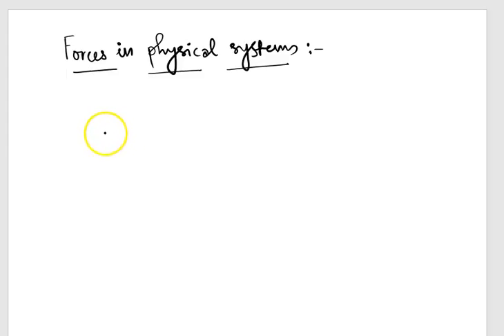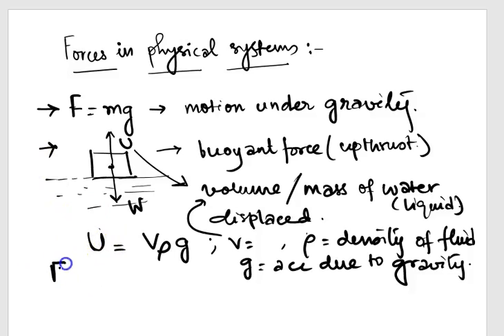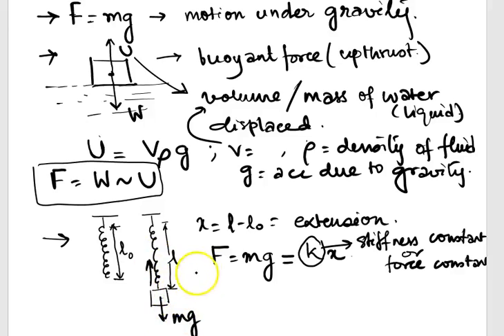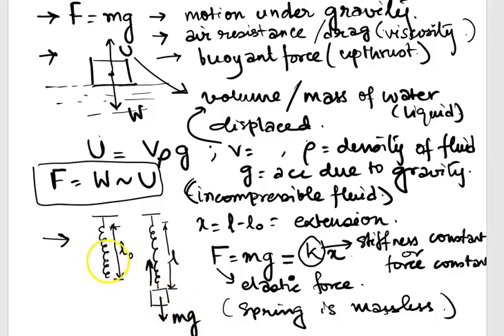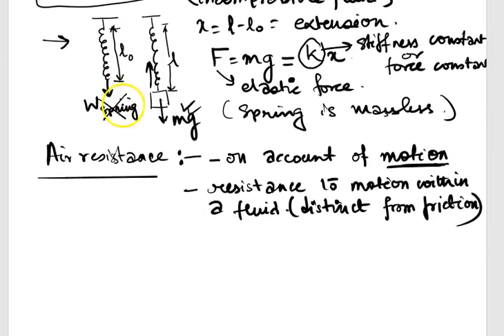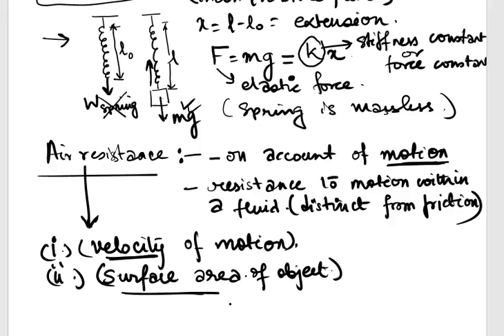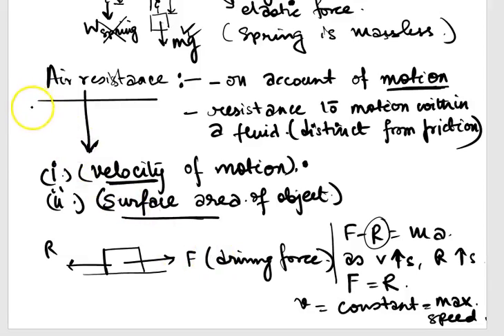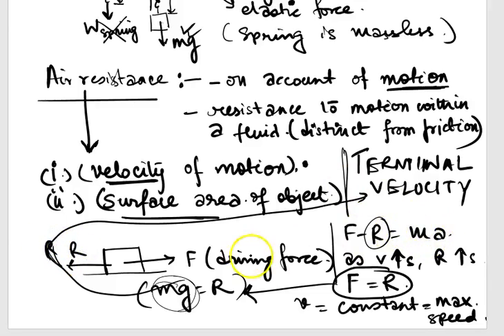4 Identifying and application of resultant forces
A peek into the real world application of Newton’s second law. The presence of multiple forces in physical systems necessitates proper identification of the same and combining them to create resultants. This video offers some insights into the method and thought process one can choose to adopt in order to properly identify magnitude and direction of forces acting in various systems. Requires some background regarding finding resultant vectors and for that we recommend you check out our previous videos. Might prove useful for those tricky MCQs as well as structured paper mechanics questions one brushes under the carpet so often!!